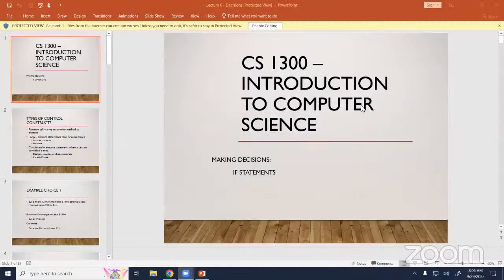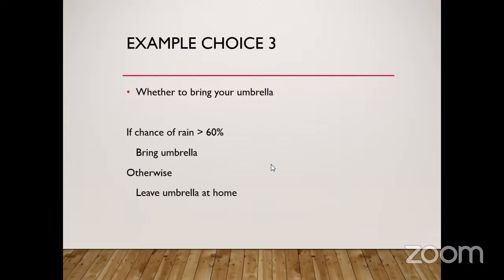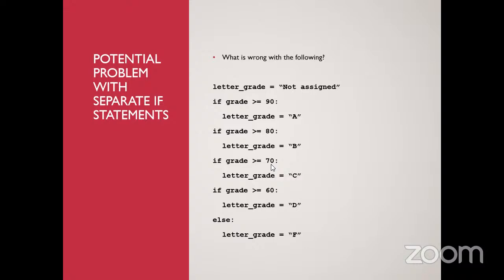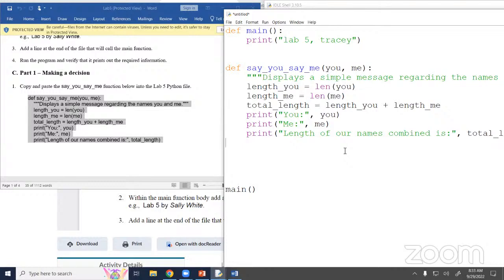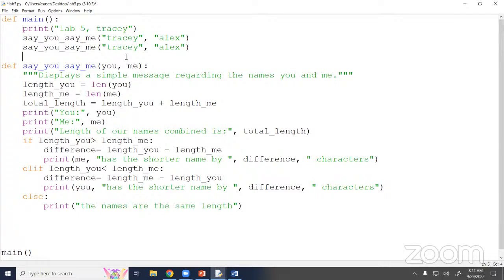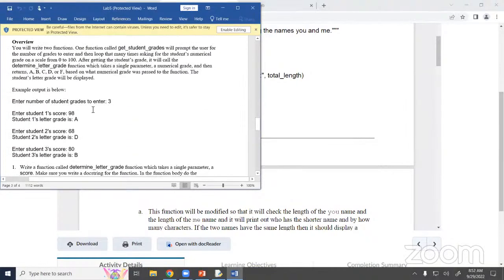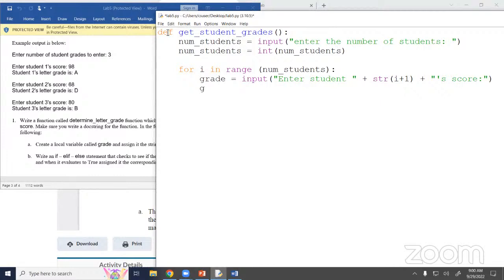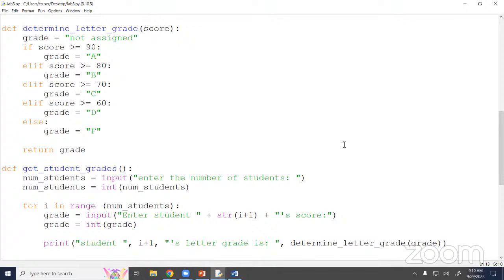CS1300 Conditional Statements